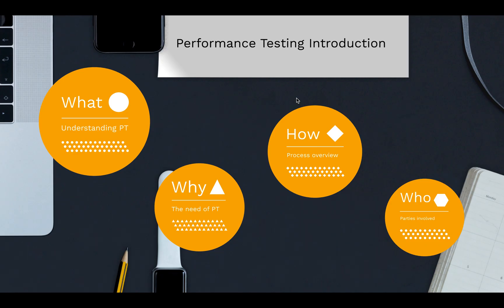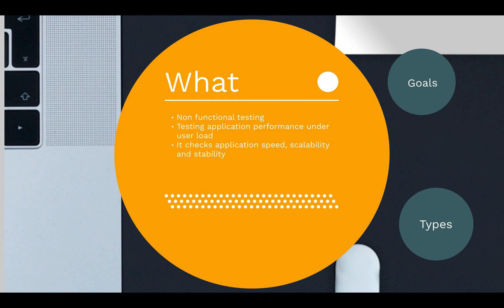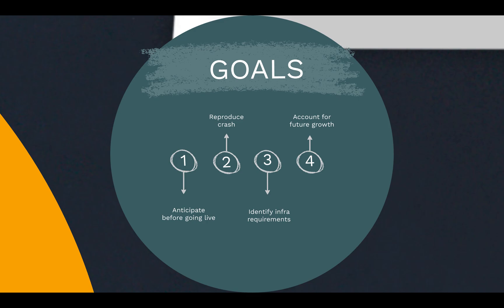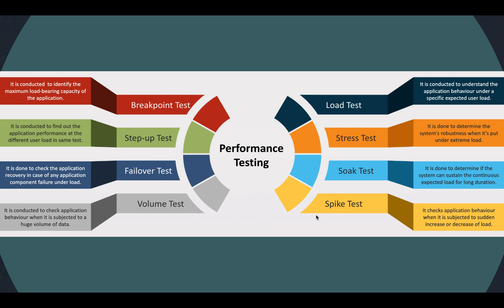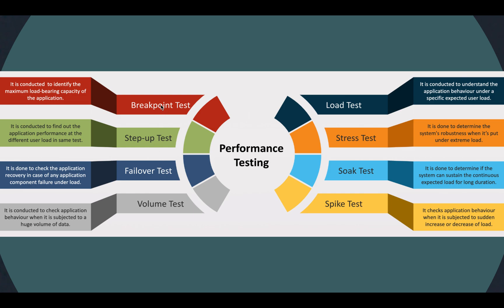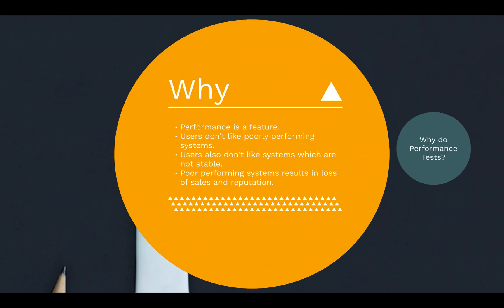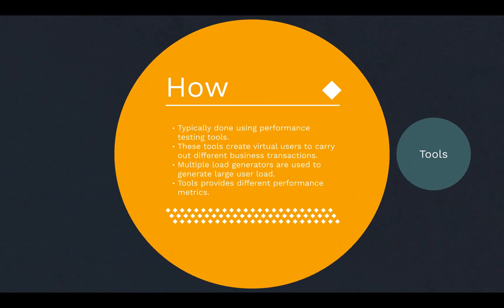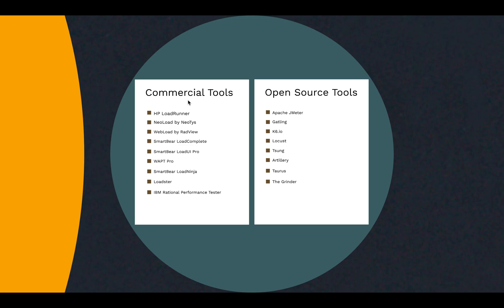What is Performance Testing?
This video introduces performance testing to the absolute beginners. It talks about what is performance testing, why performance testing is needed, how it is done in a project and who are the different parties involved in performance testing.

We'll cover more interesting software testing stuff going forward. :)